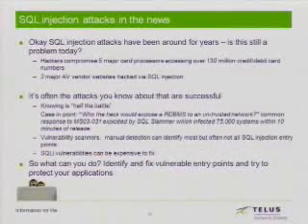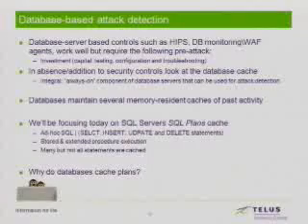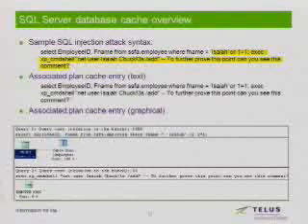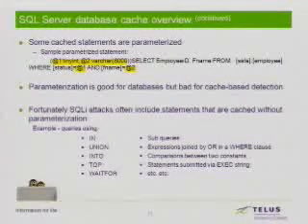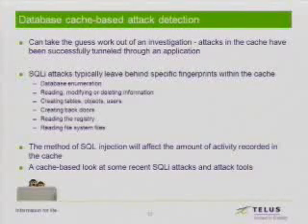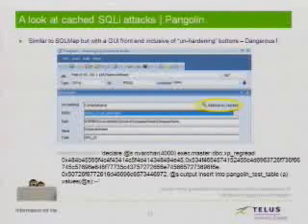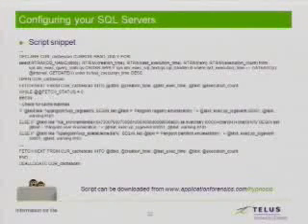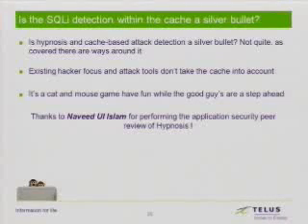Using Database Caches To Detect Sql Injection (Sector 2009)